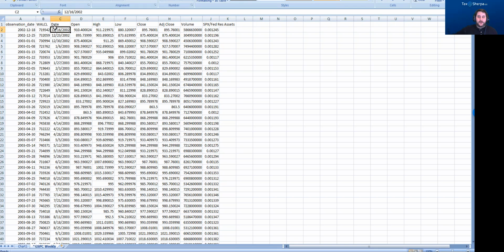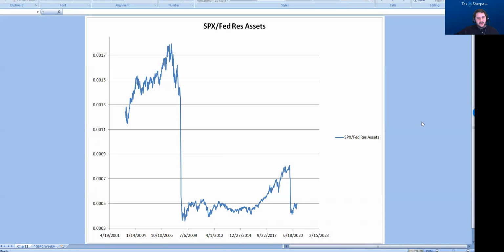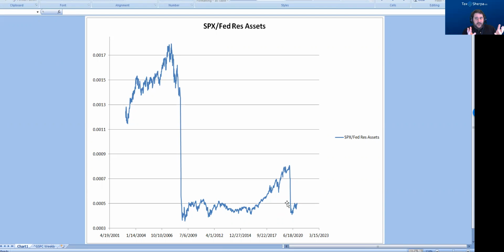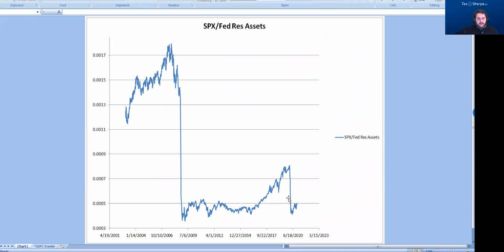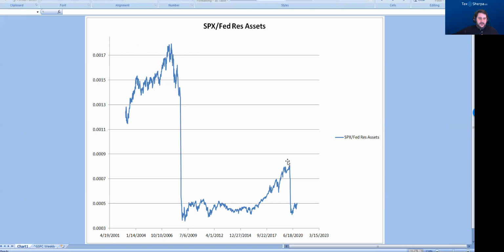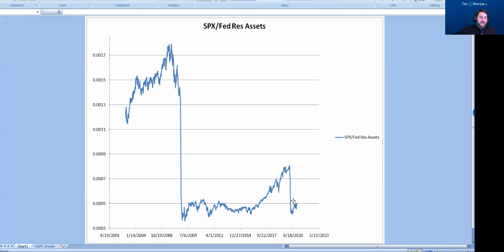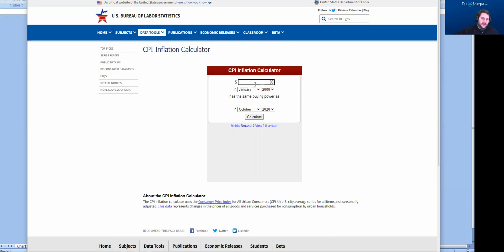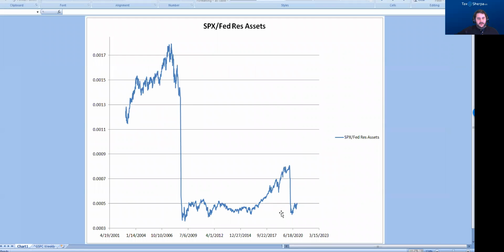Funny Money Supporting the Stock Market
Watch this ratio to see where all that money printing is going.